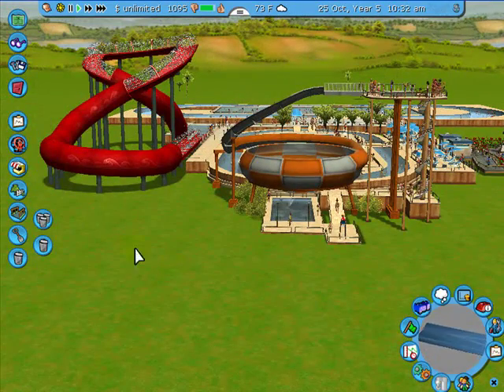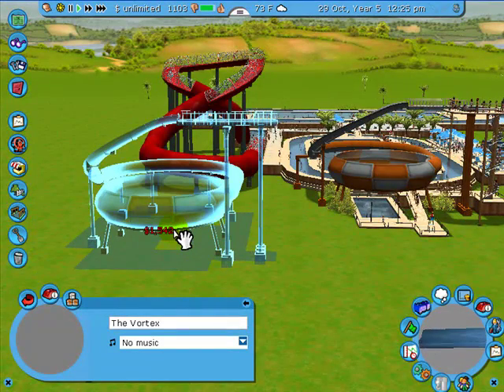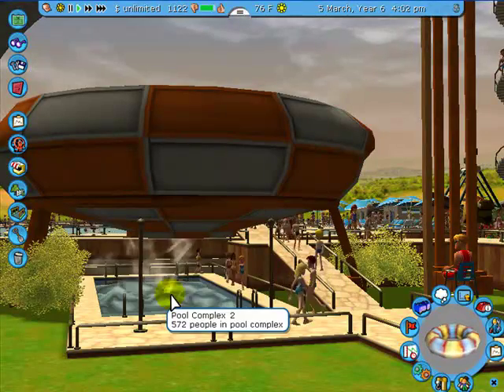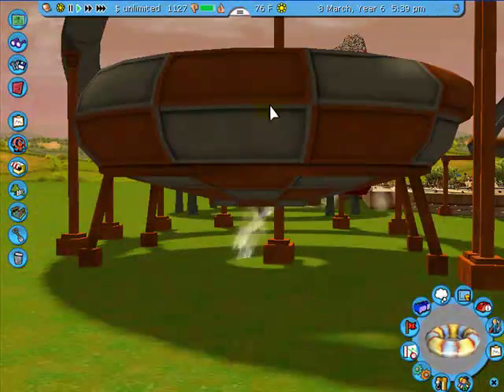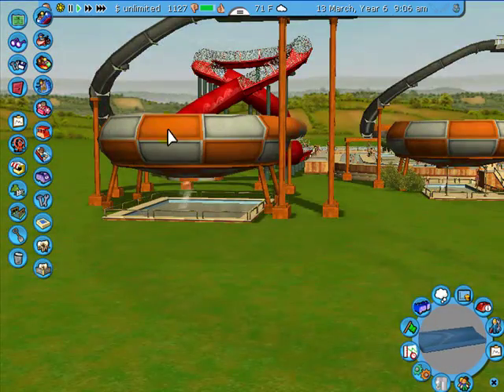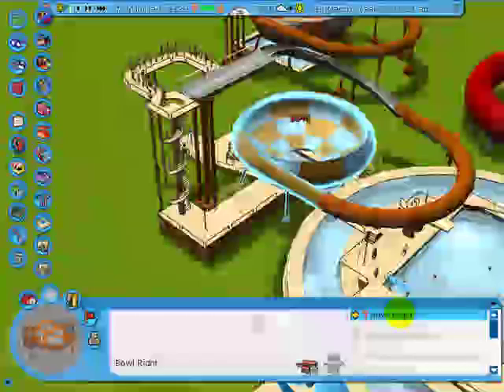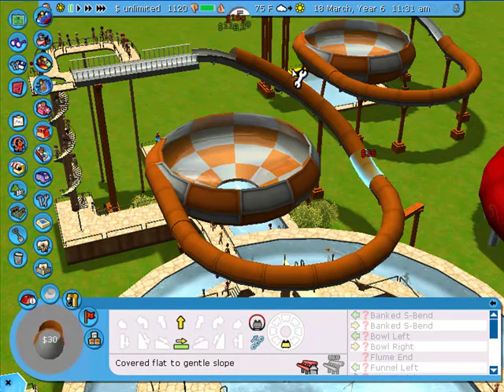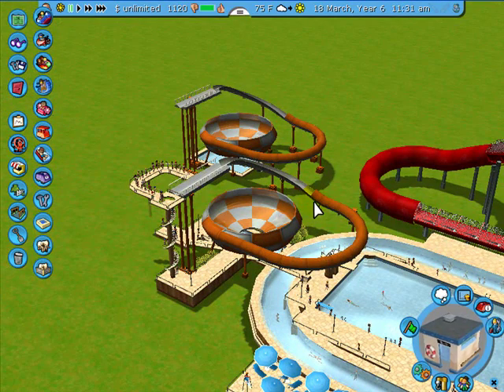RCT3 - Tutorial - H20 Bowl Slide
This is a basic level tutorial on how to make an H20 Bowl Slide in RCT3.

I am using the Platinum edition.  You will need either RCT3 with Soaked, or the Gold Ed., or the Platinum Ed.